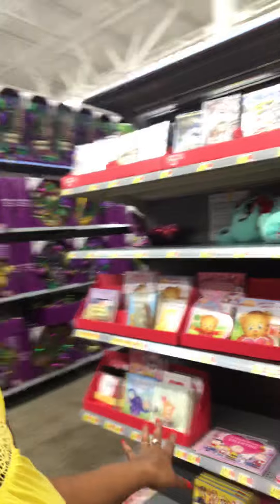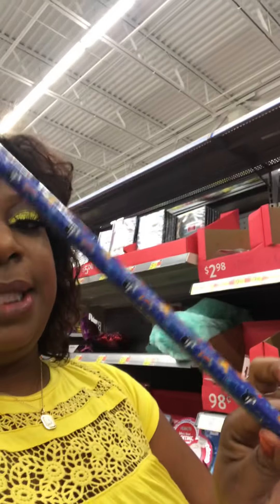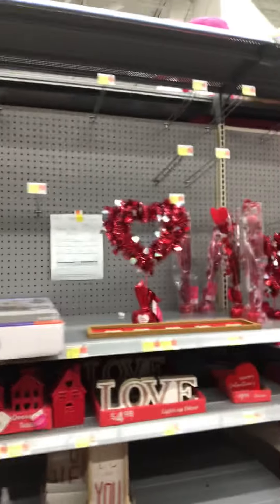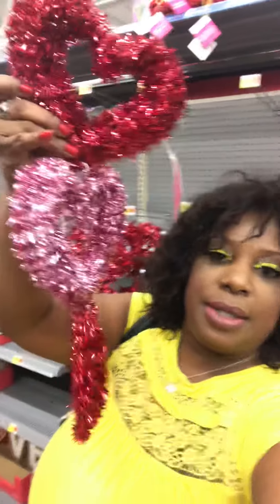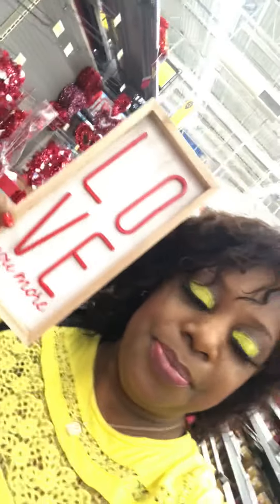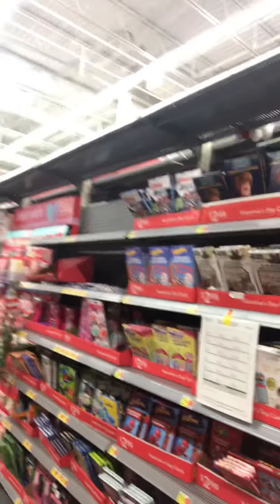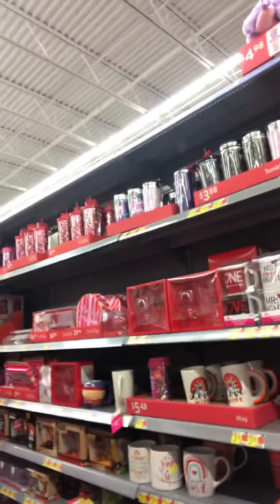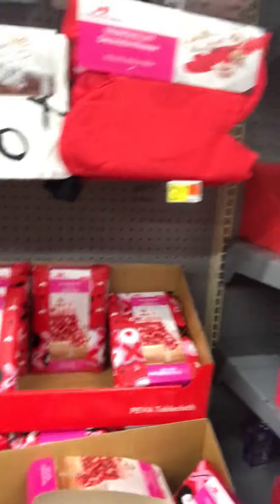Dynasti’s Happy Valentines Volg ❤️